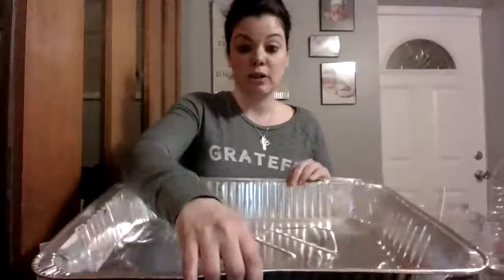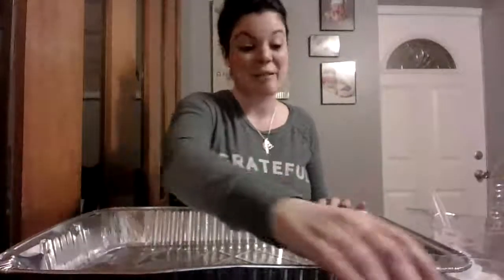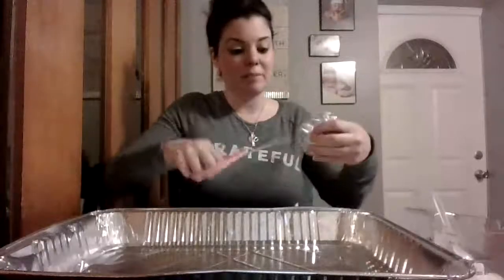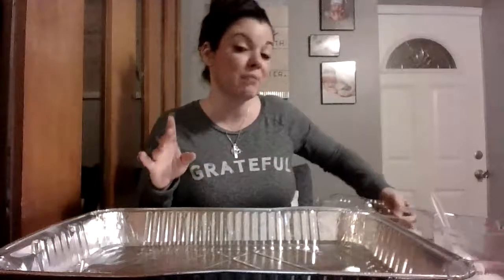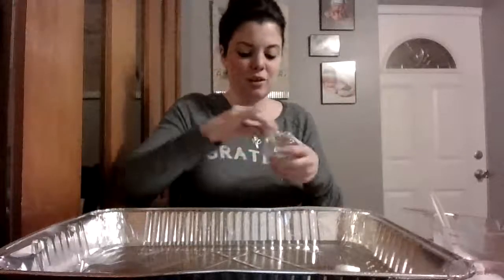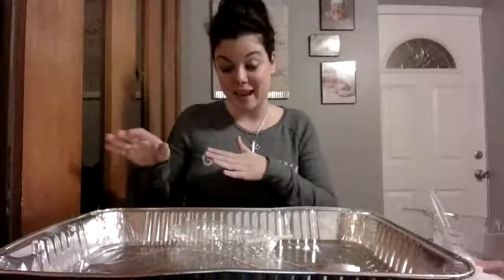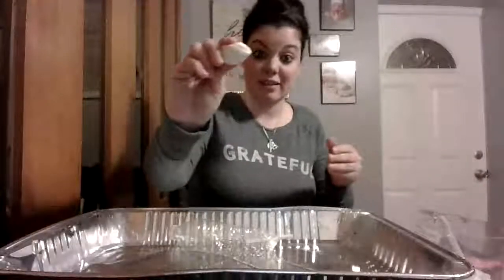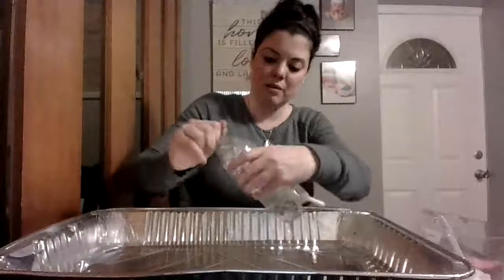Baking Soda and Vinegar Powered Boat